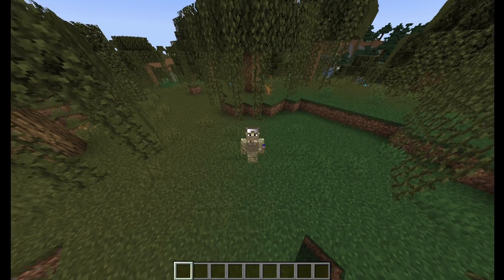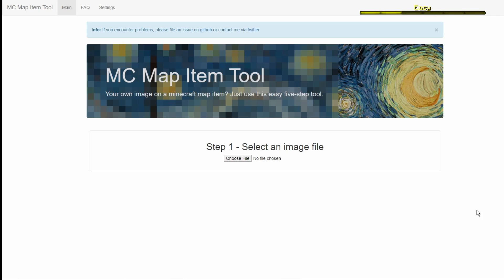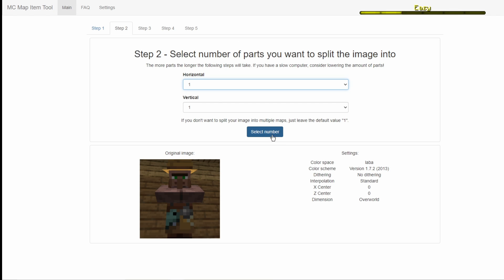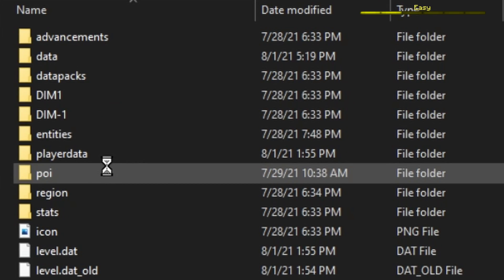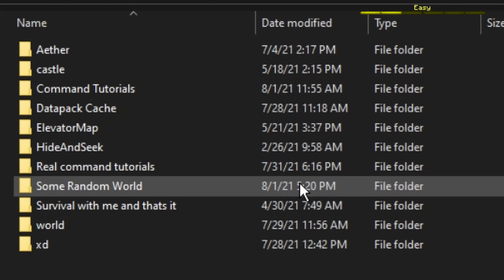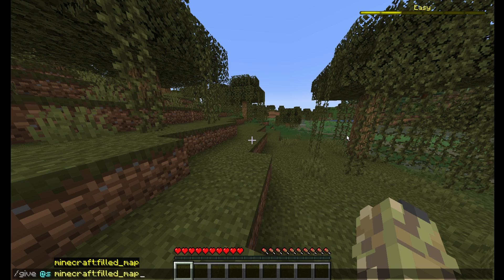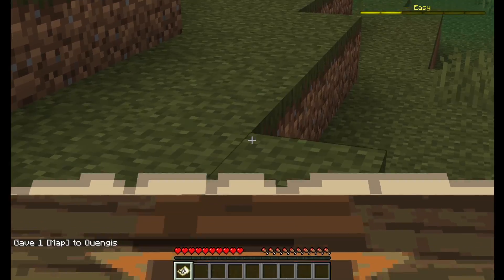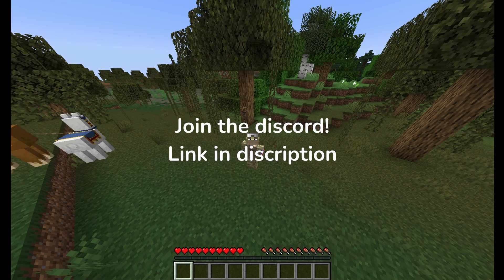How to put custom images on maps! (Very easy)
Hey guys, I hope you enjoyed the short video!
Sorry if I missed any details or didn't explain anything correctly.